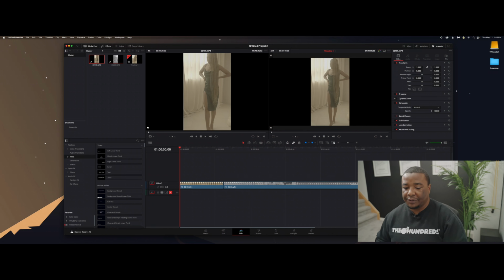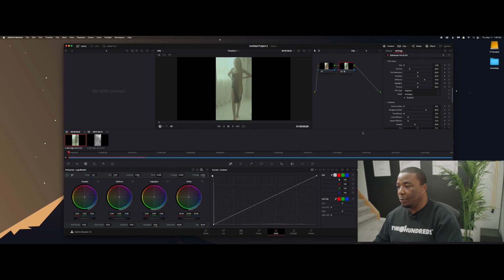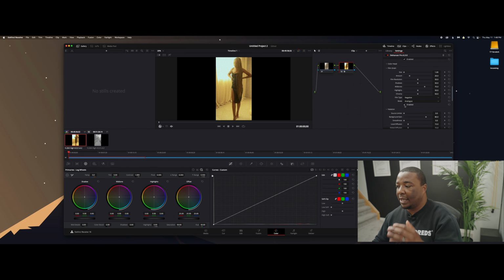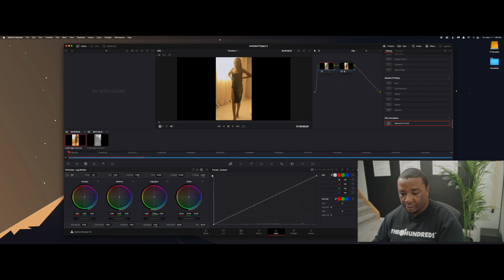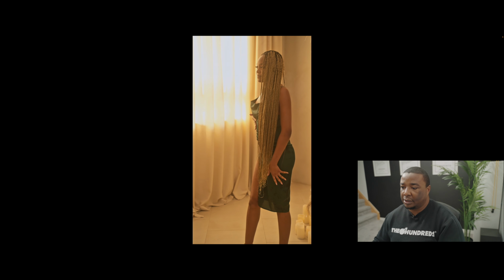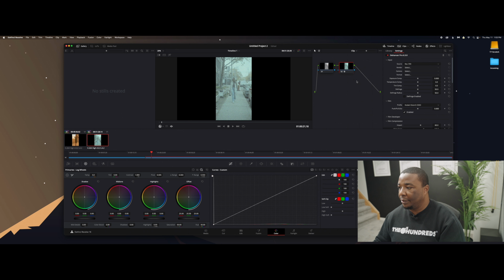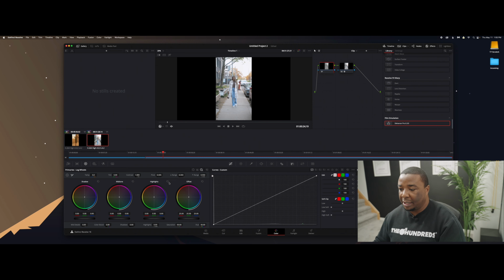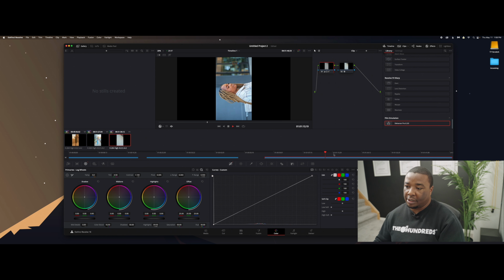Easy DaVinci Color Grade Workflow / Dehancer Pro Tutorial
In this video, i explore Dehancer Pro for DaVinci Resolve. An emulation plugin to add a film emulation lut to your video in a few very simple steps.

Dehancer Pro is available for DaVinci Resolve, Final Cut Pro and Adobe Premiere Pro/After Effects

Tony Captures